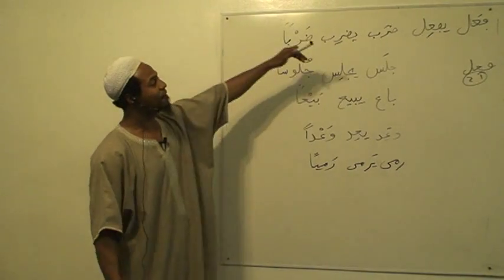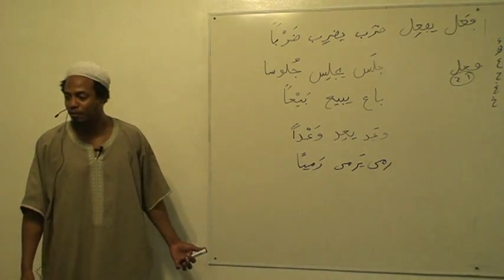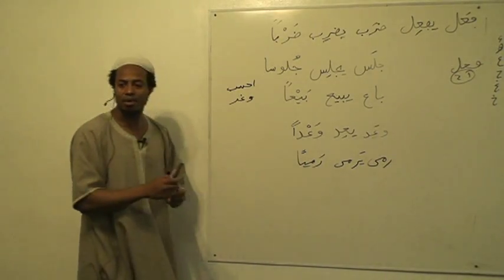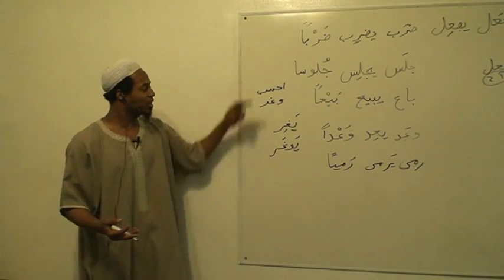ARABIC CLASS #21 (PT. 11)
THIS IS OUR RESPONSE TO THE COMMENT THAT WAS MADE ABOUT CLASS #2 (PT.3). WE HOPE THIS PROVES OUR POINT THAT THERE ARE MORE THAN FIFTEEN SCALES OR SHAPES OF THE ARABIC VERB INSHAA ALLAH. WAL-HAMDU LILLAH.